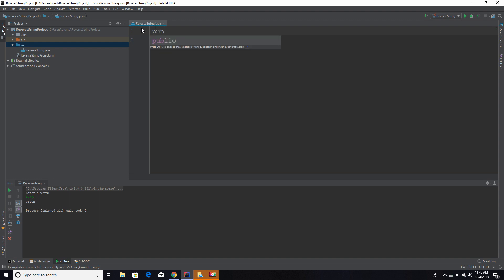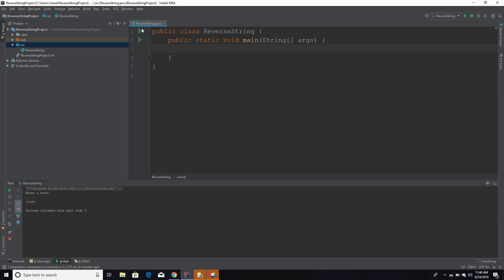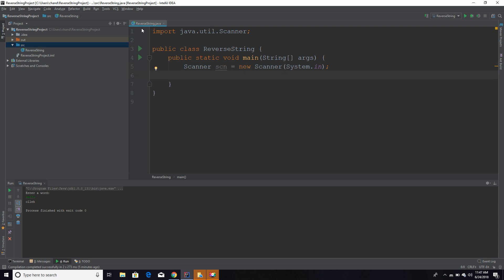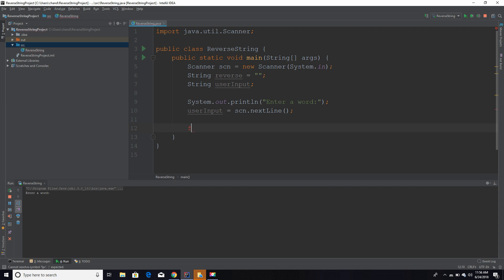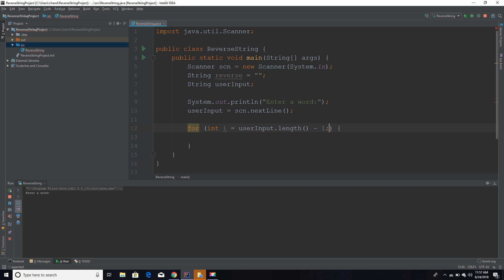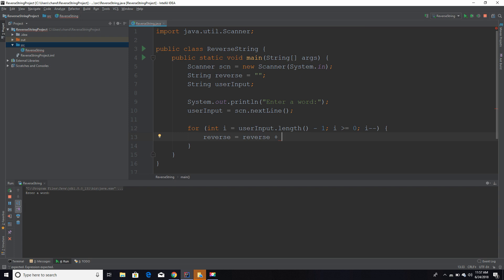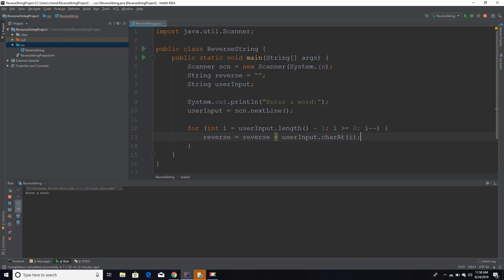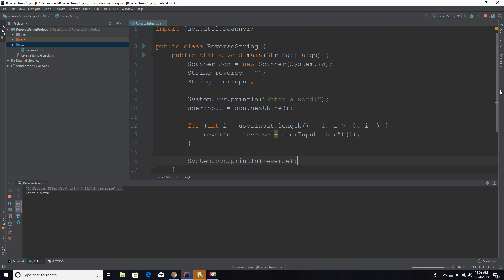Beginner Java Project: Reverse a String